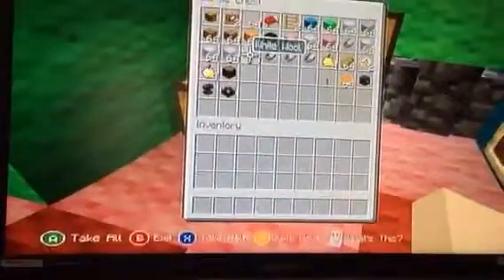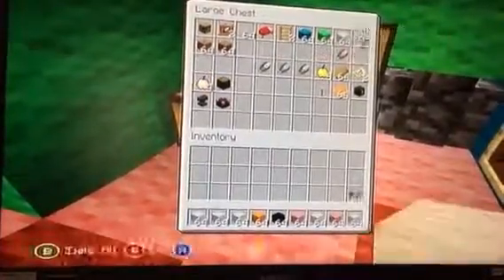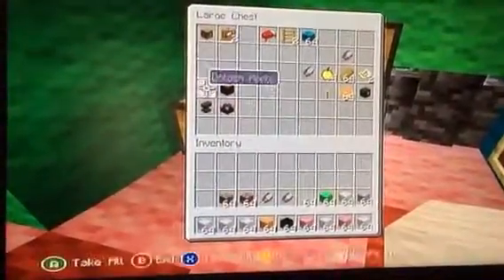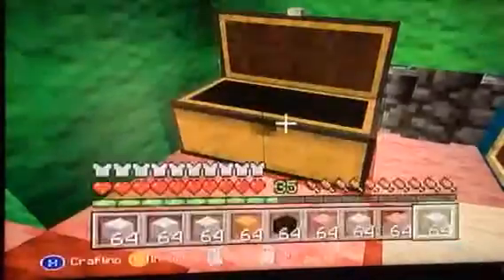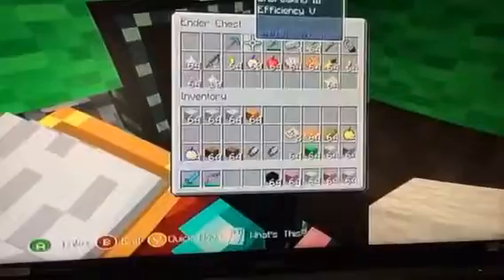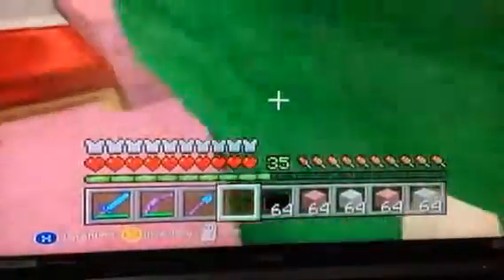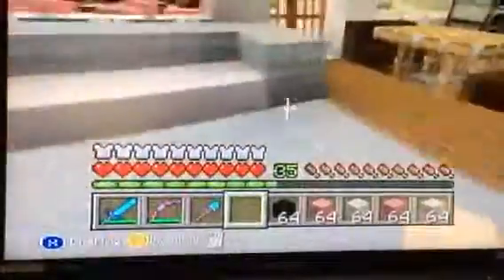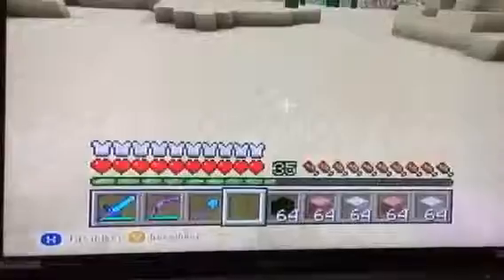Hopping into Easter!🐰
I make the cutest bunny ever! Hoppy, the bunny is created on the best Easter ever!:)🐰🐰🐰💋